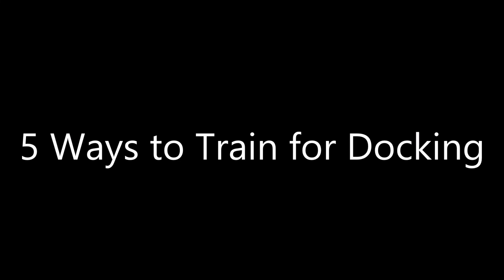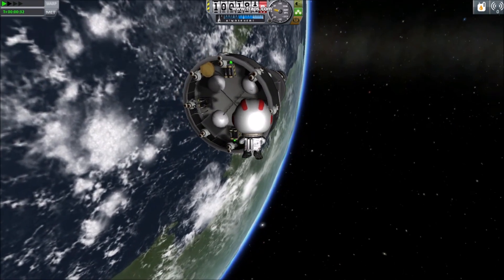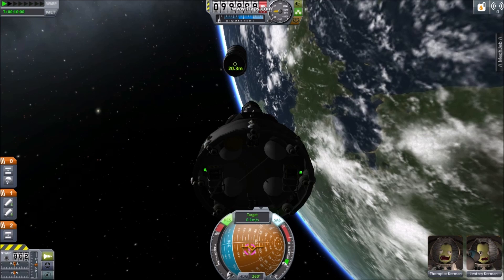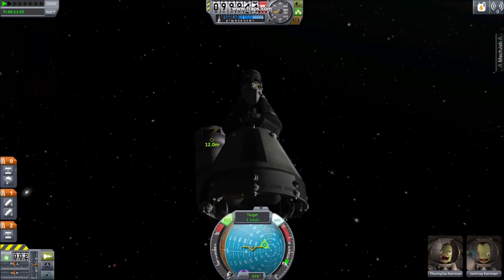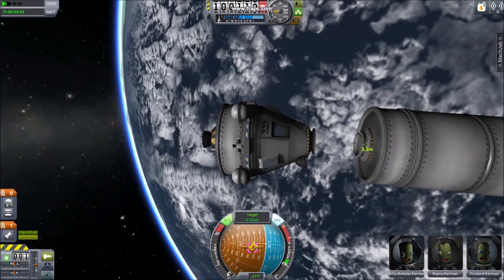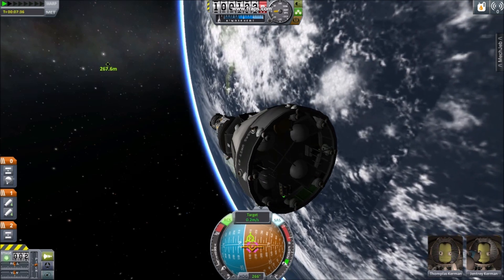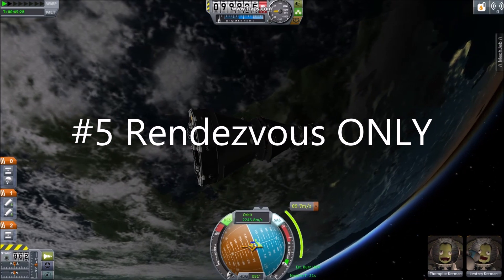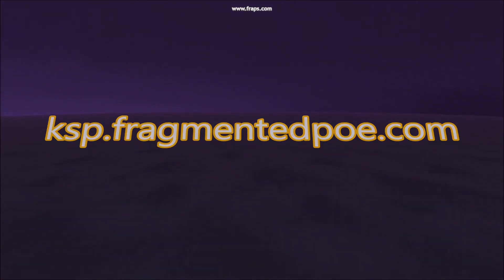Kerbal Space Program 5 Ways to Train for Docking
5 Ways to Train for Docking
#1 Spacewalking
#2 Maneuvering
#3 Pitching & Docking
#4 Getting Closer
#5 Rendezvous ONLY